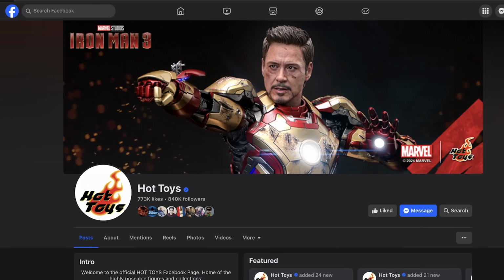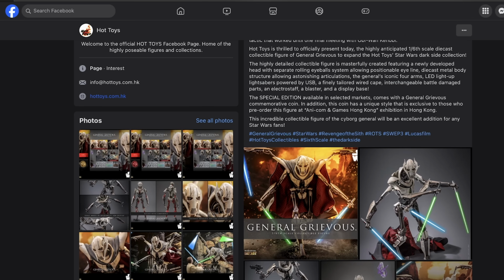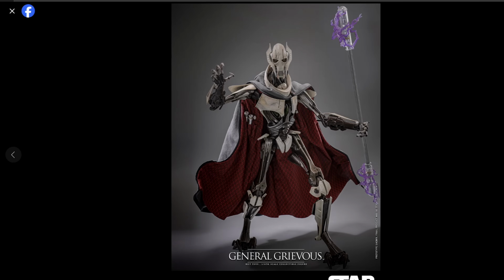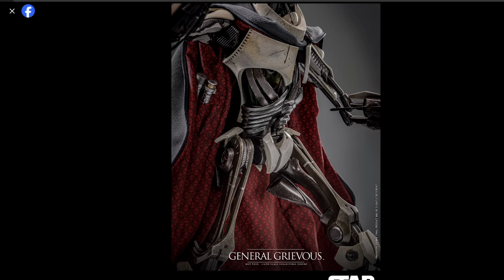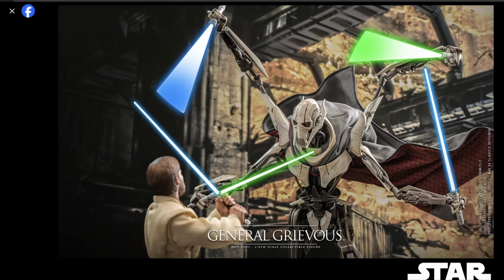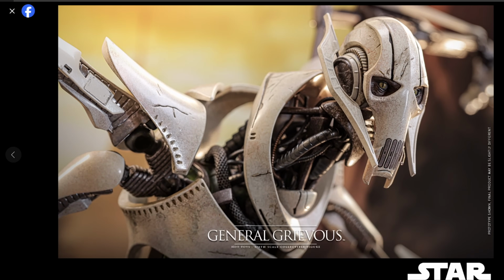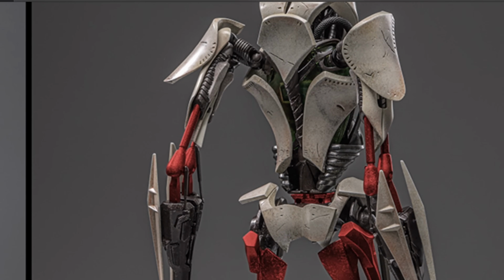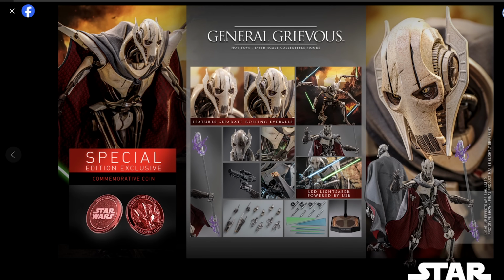Hot Toys Breaks Collectors Brains With This Announcement